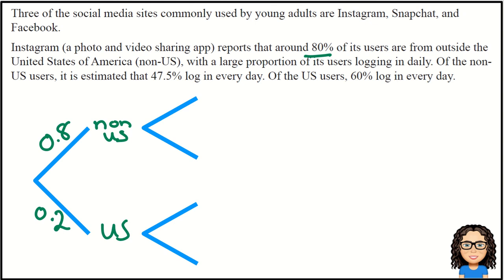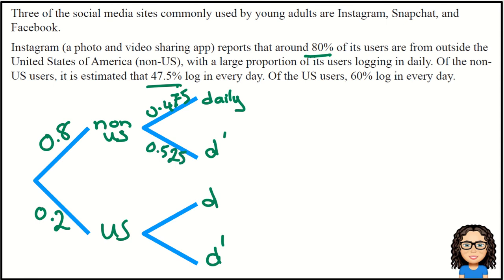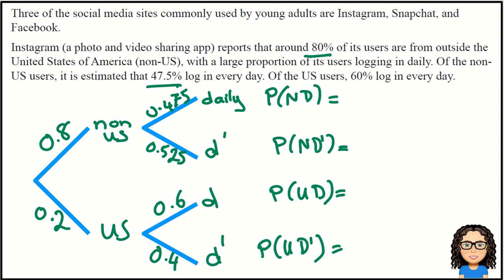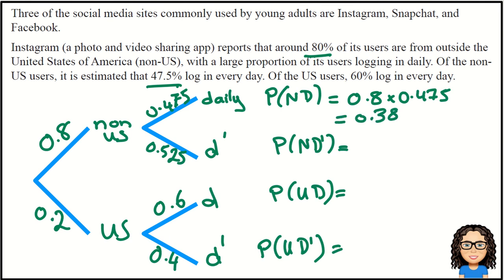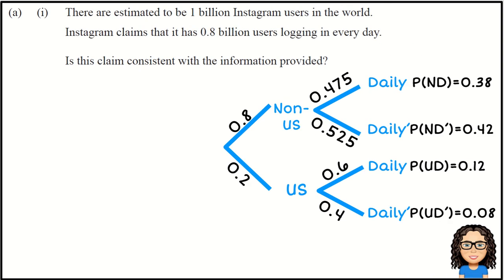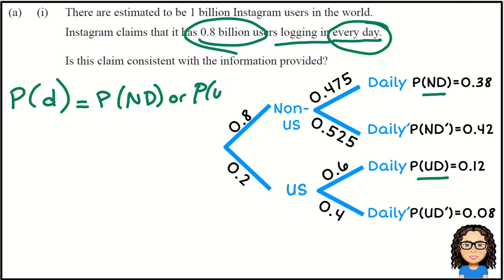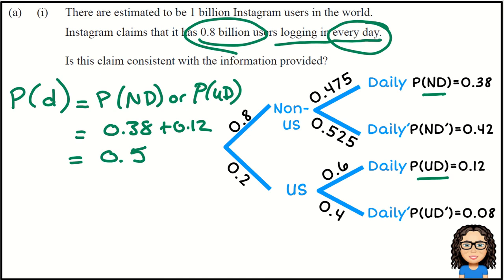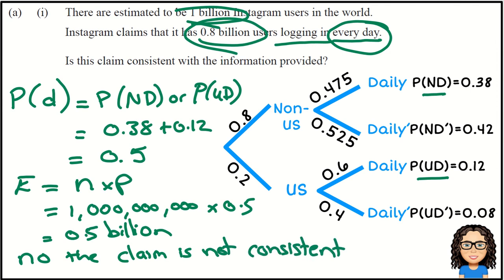Question 3ai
NZQA 2019 Probability Concepts Exam Answers